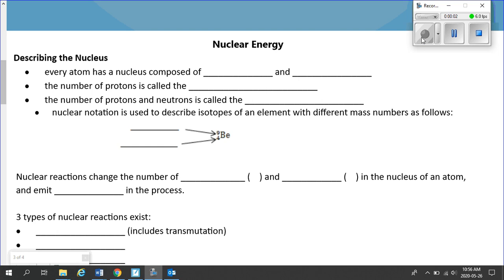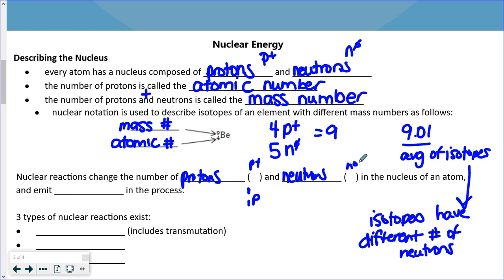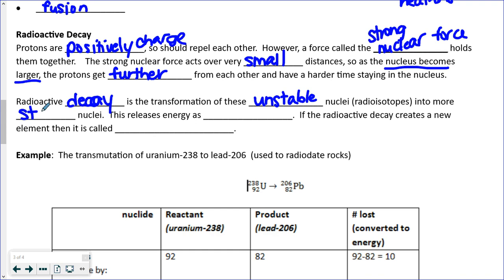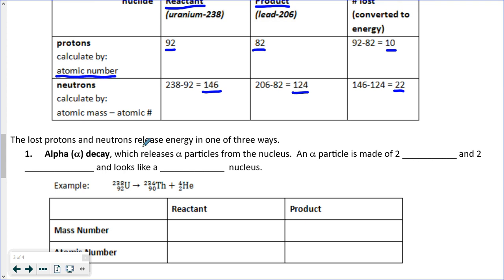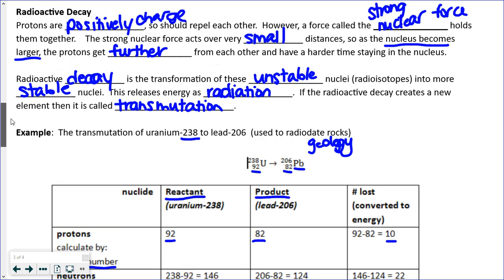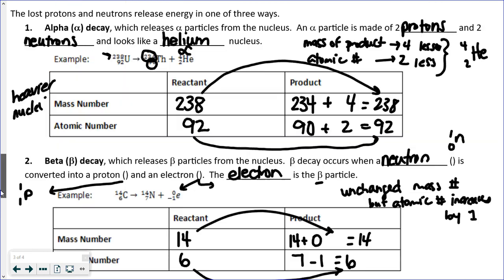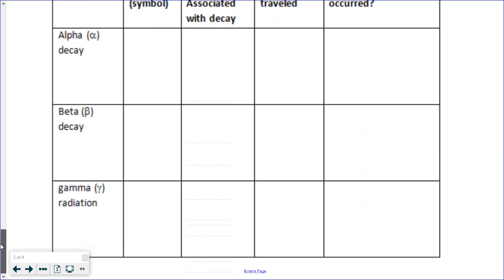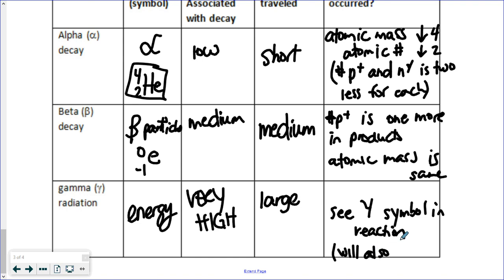Science 30 Energy Unit 3